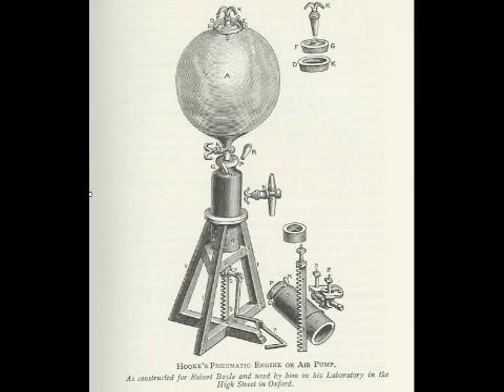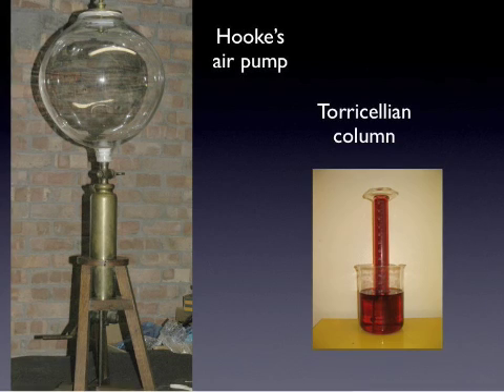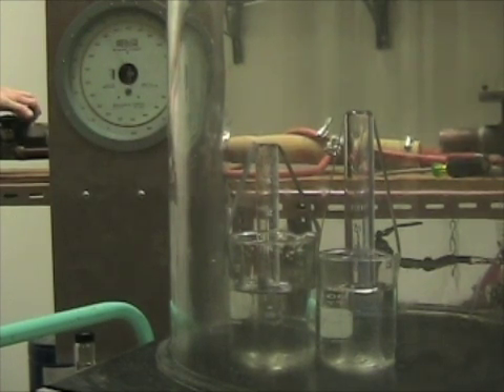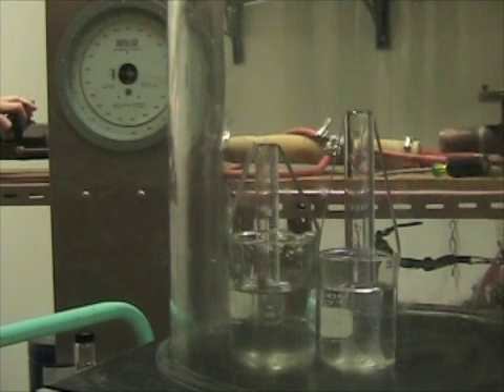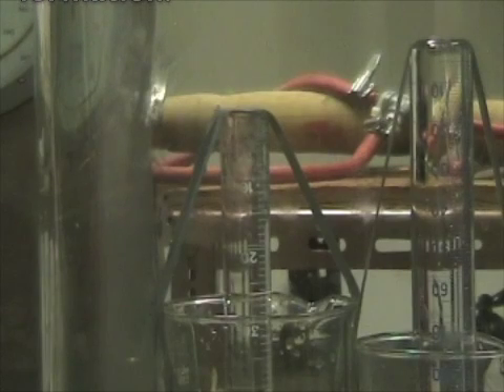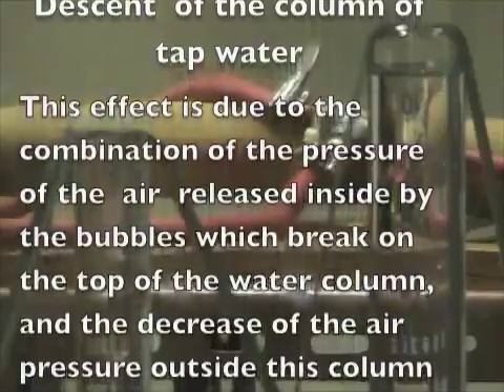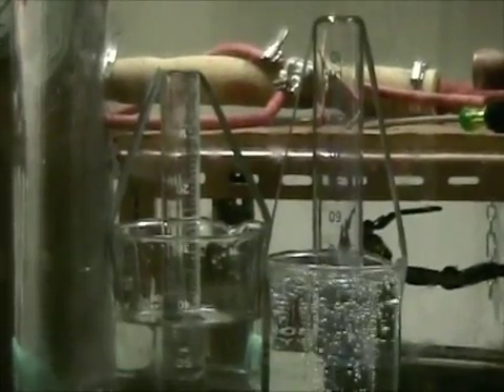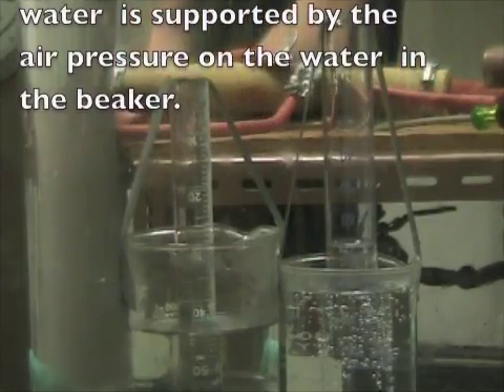Huygens' Anomalous Suspension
Replication of a 17-th century experiment which led to bitter controversies at the dawn of experimental science on the usefulness
of  experiments to gain new knowledge.